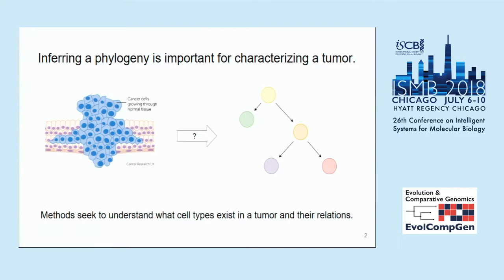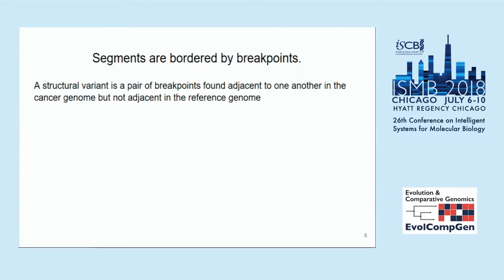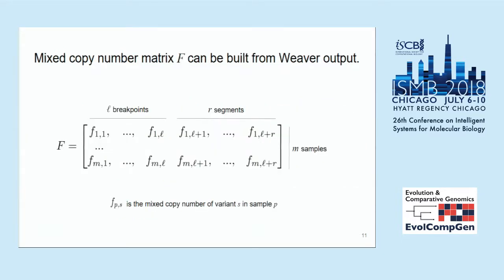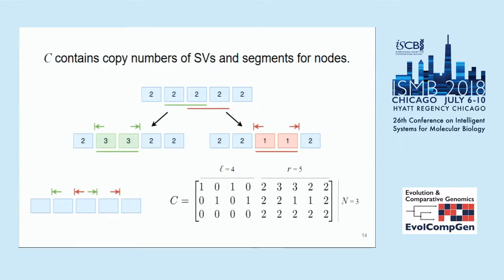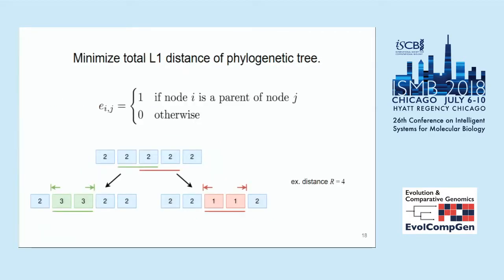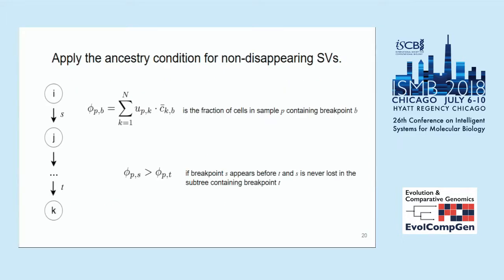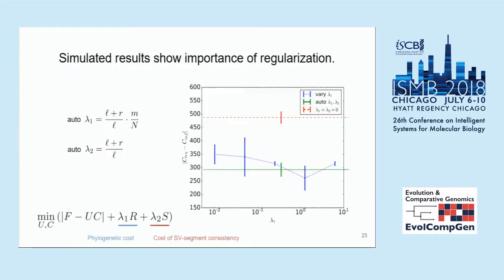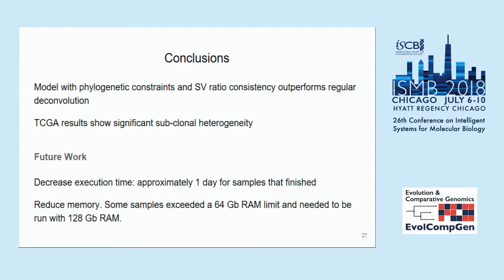Proceedings Presentation: Deconvolution and phylogeny... - Jesse Eaton - ISMB 2018 EvolCompGen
Proceedings Presentation: Deconvolution and phylogeny inference of structural variations in tumor genomic samples - Jesse Eaton - ISMB 2018 EvolCompGen